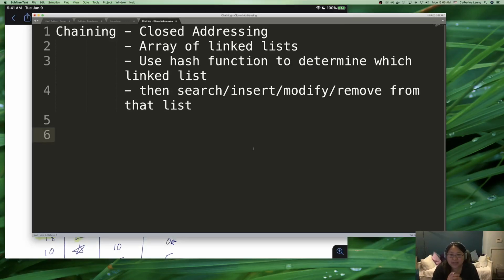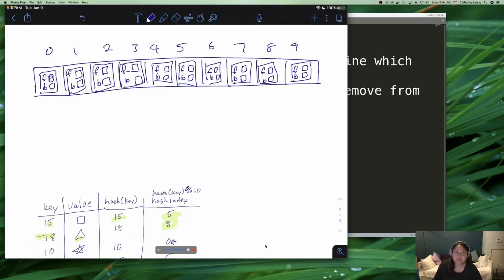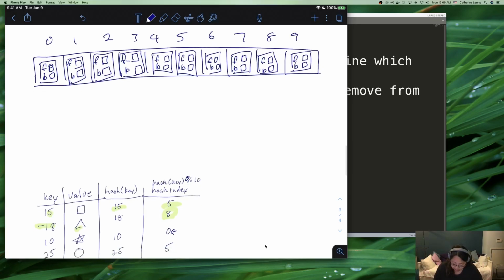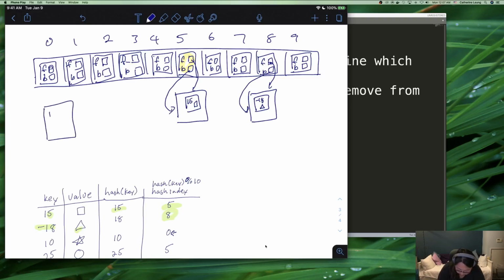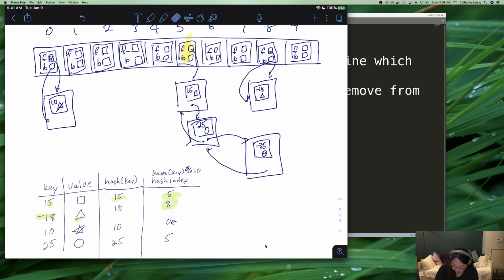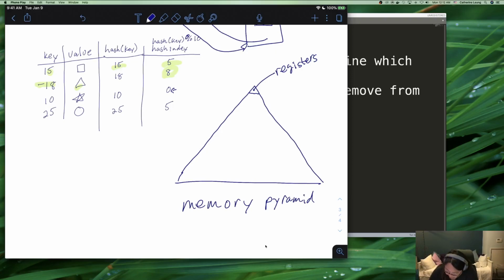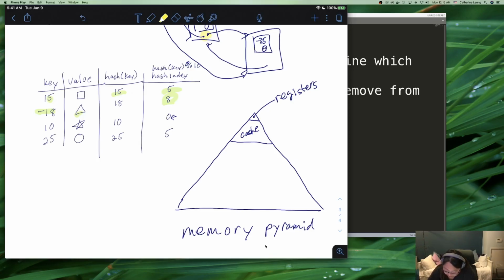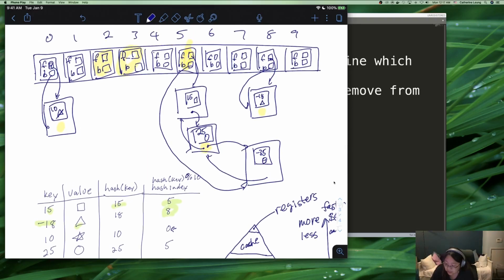Tables / Hash Tables 04: Chaining